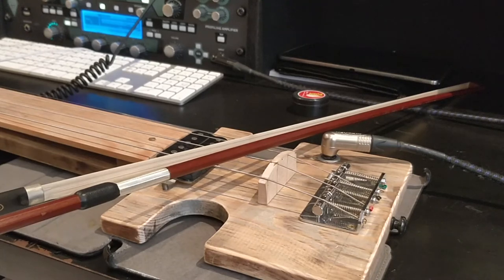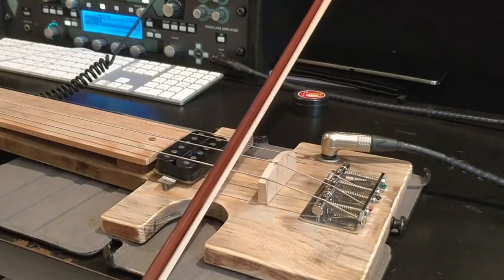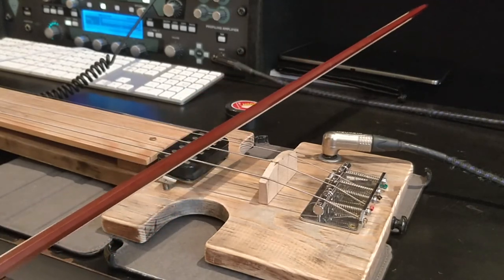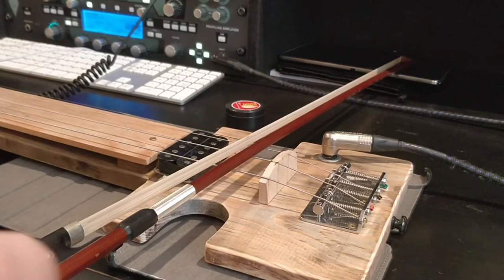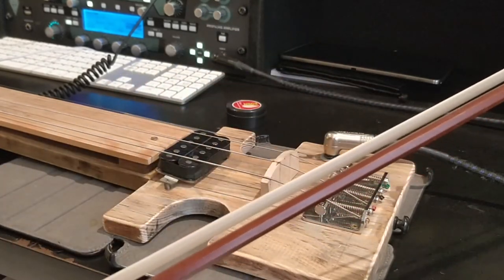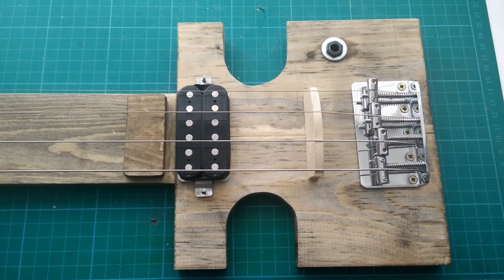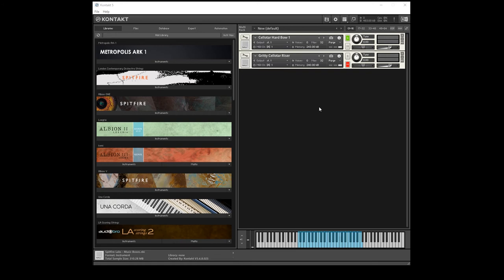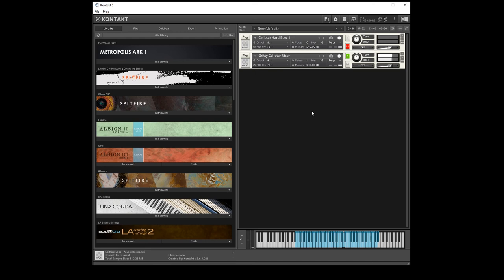Cellotar - Custom Sound Design Instrument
My custom made sound design instrument called the Cellotar, halfway between a guitar and cello. How I use it for trailer sound design, using Kontakt for sampling and a quick look at the build process.

All played through a Kemper Profiling Amp.